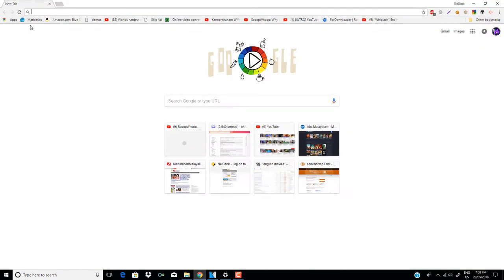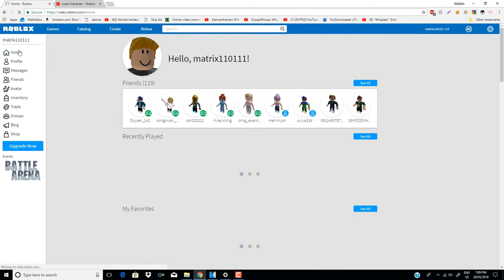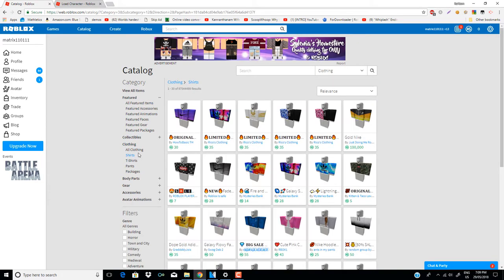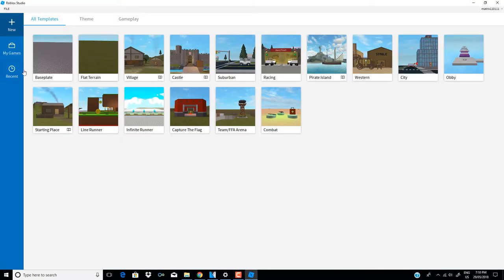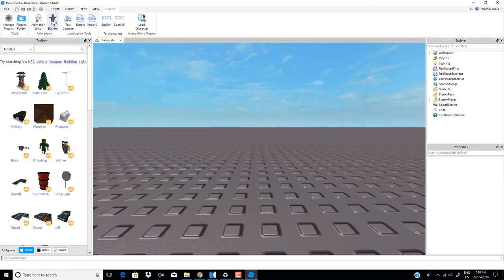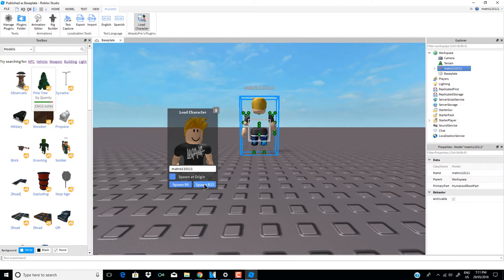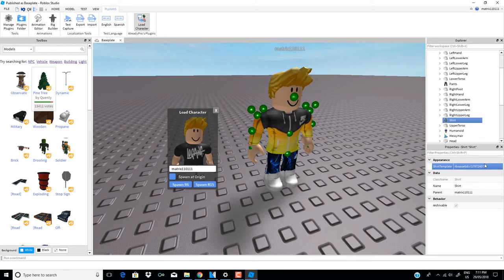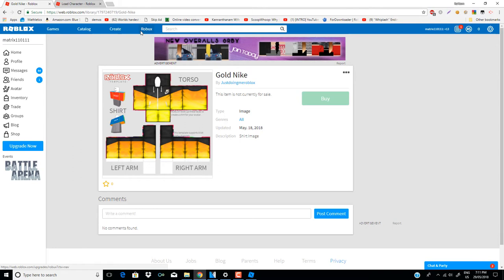How to Copy Shirts In Roblox